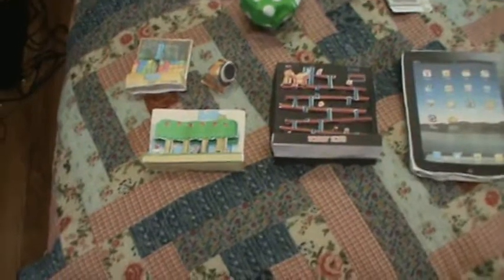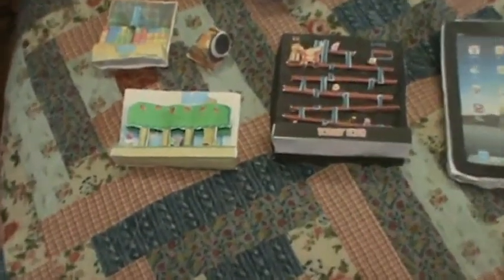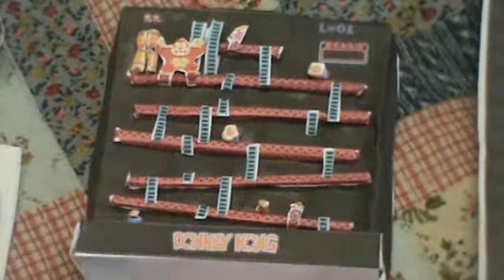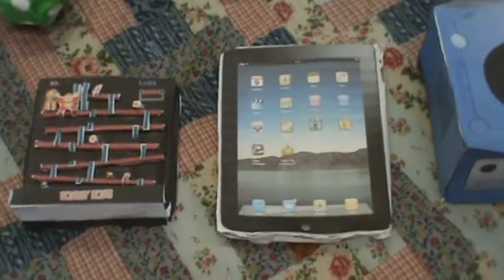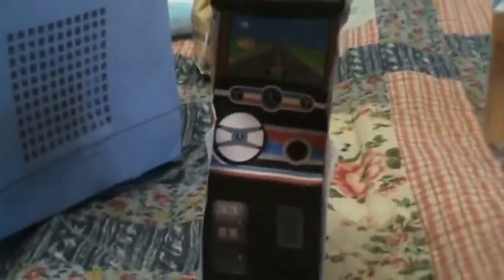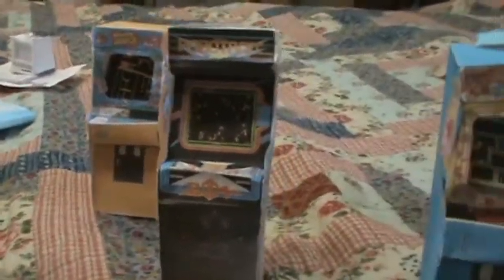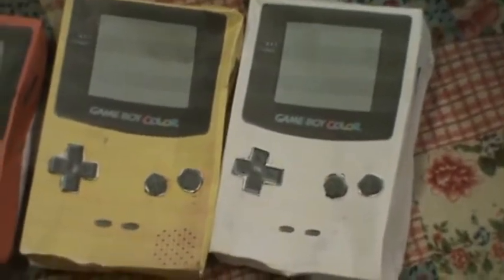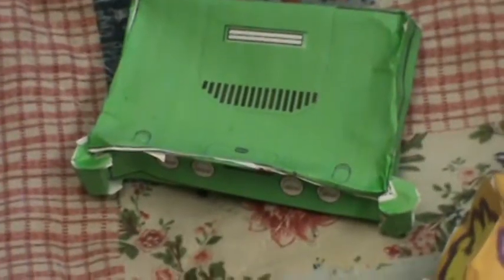matthew's collection of video game paper crafts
here is a video of my collection  of video game paper crafts that I put together.